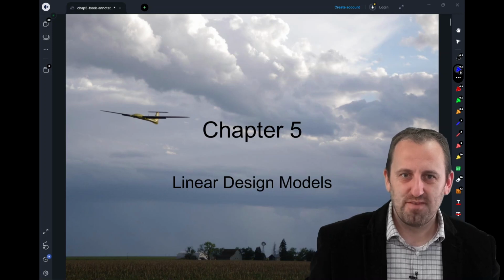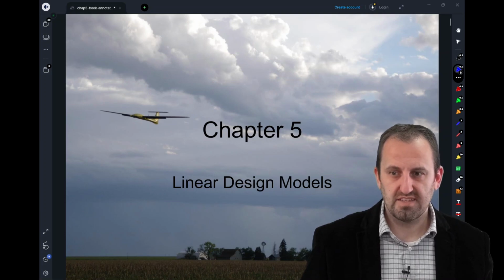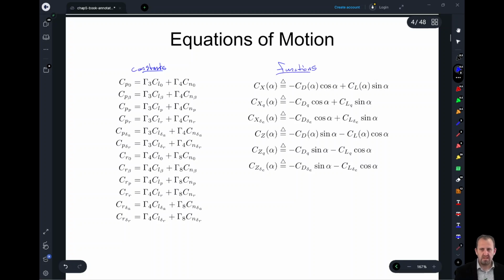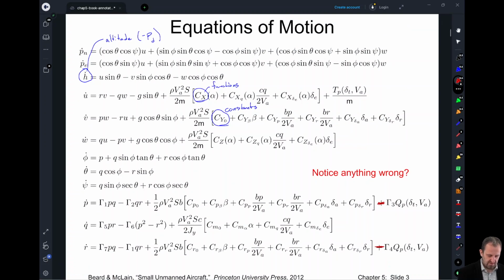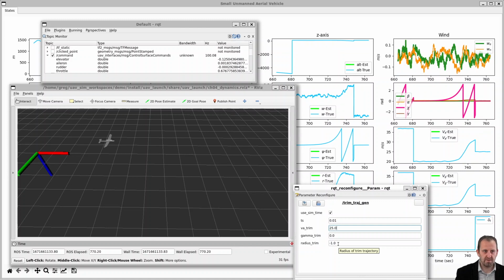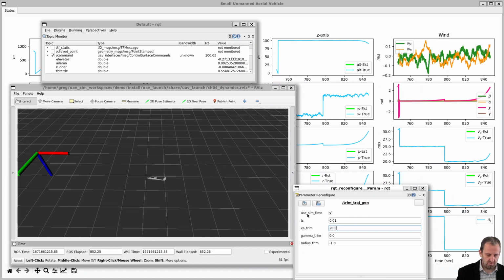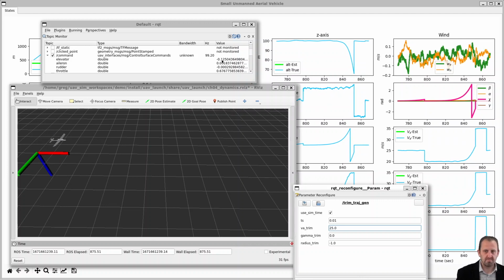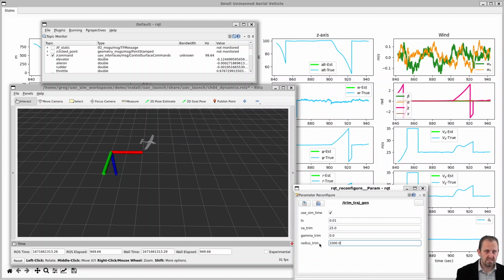05 1 Linear Models Intro demo